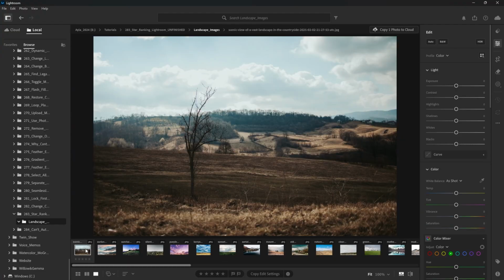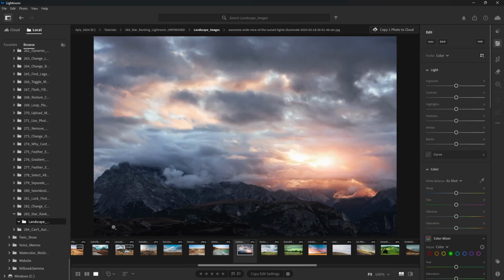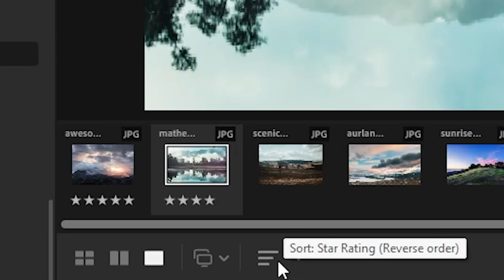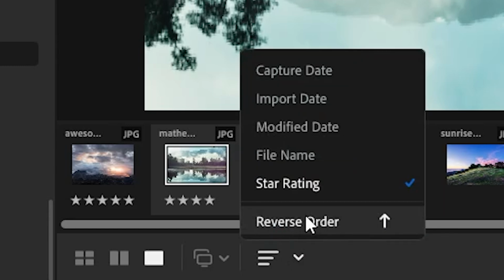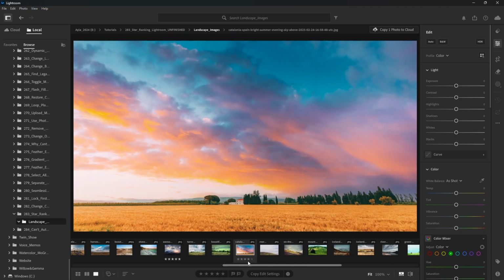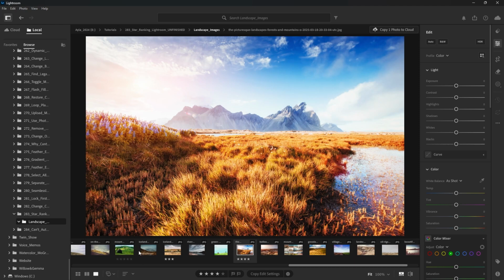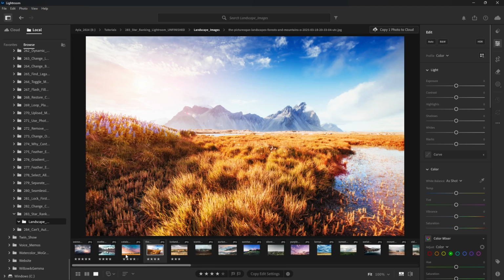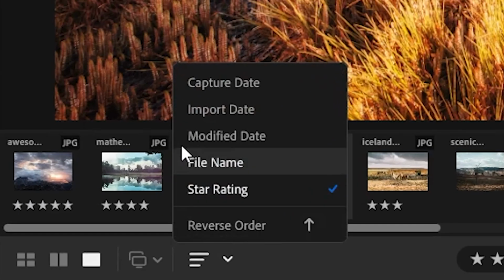Stop Lightroom from Jumping Back to the First Image While Star Ranking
Ever get annoyed when Lightroom Classic keeps jumping back to the beginning after you rate or flag a photo while star ranking? In this quick tutorial, you'll learn how to stop Lightroom from automatically returning to the first image when sorting by star ratings. Perfect for photographers who want a smoother, faster workflow while reviewing large batches of photos.